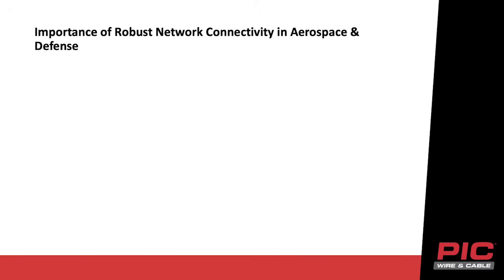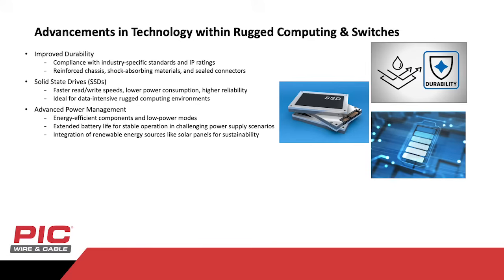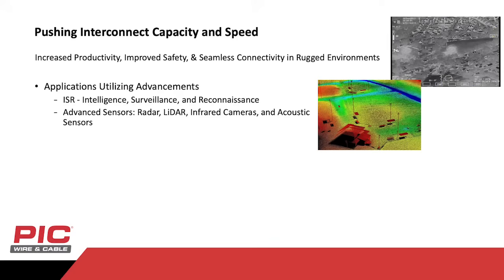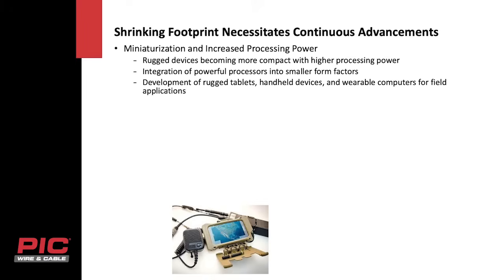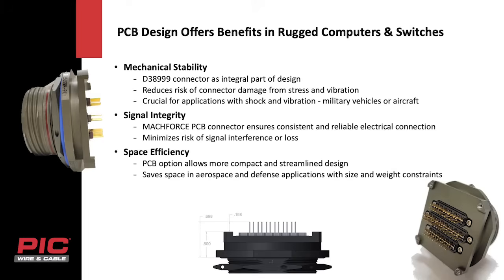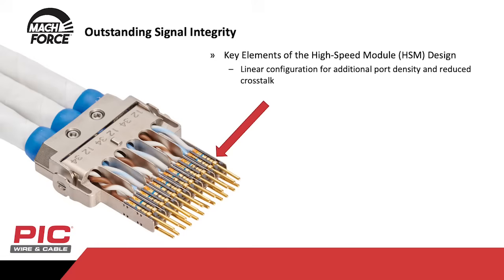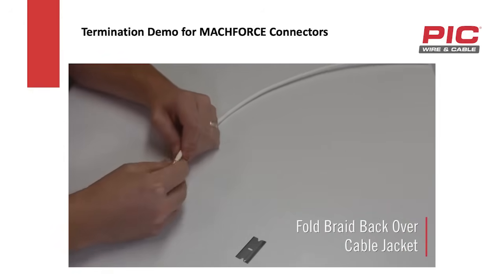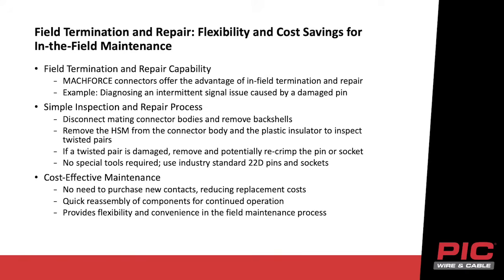Meeting the Ethernet Needs of Aerospace and Defense Computing with Innovative Interconnect Solutions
Advancements in technology continue to drive innovation in rugged computing and switches used in  the aerospace and defense industry. These advancements demand a significant increase in bandwidth to support various critical applications and interfaces further complicated by the need for small, form-factor LRU interconnect solutions. We’ll dive into some factors driving this need, discuss high-speed, just-in-time networking and low-latency data transfer in bandwidth-intensive scenarios and finally how our innovative MACHFORCE D38999 connector family can help alleviate your interconnect challenges.